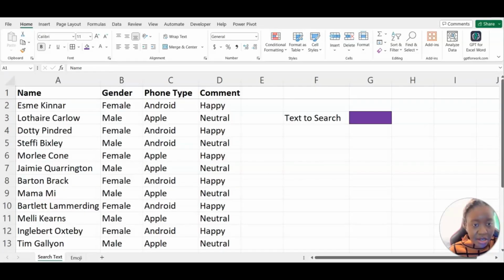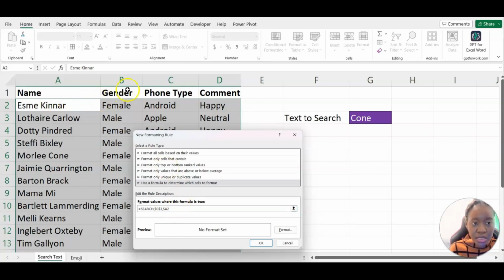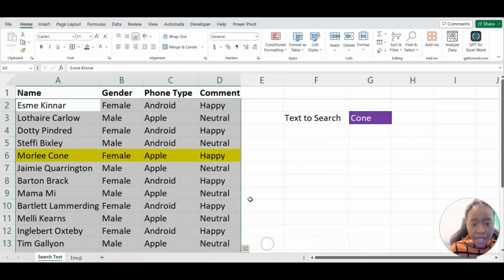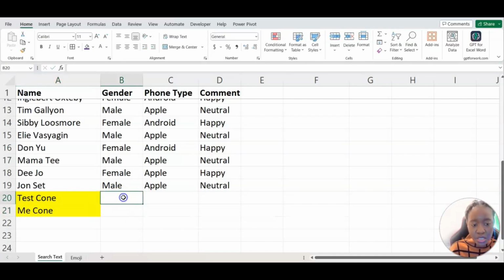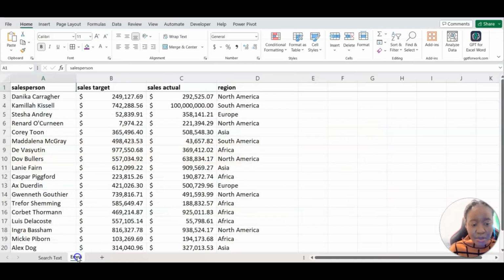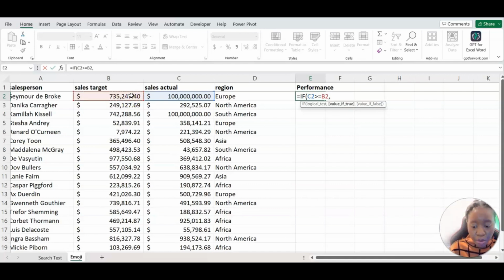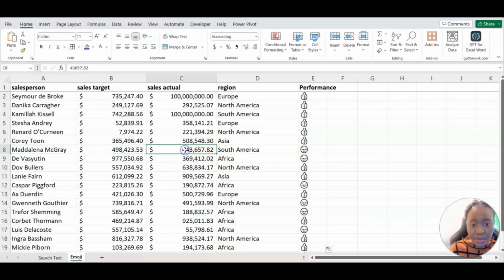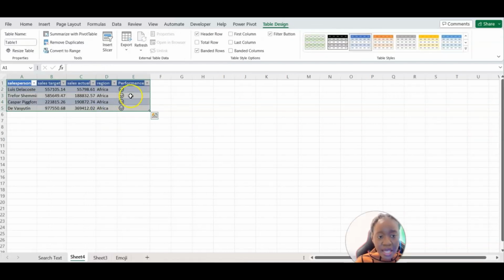SEARCH LIKE GOOGLE IN EXCEL | LEARN HOW TO ADD EMOJIS TO BEAUTIFY EXCEL REPORT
Learn how to find and retrieve specific data in your Excel sheets quickly, saving you valuable time and boosting productivity. Additionally, discover the art of using emojis to add a touch of creativity and visual appeal to your reports, making them more engaging and user-friendly.